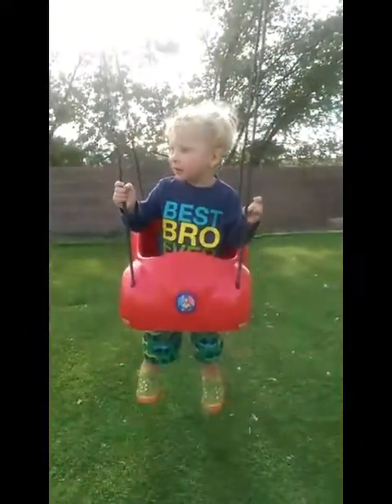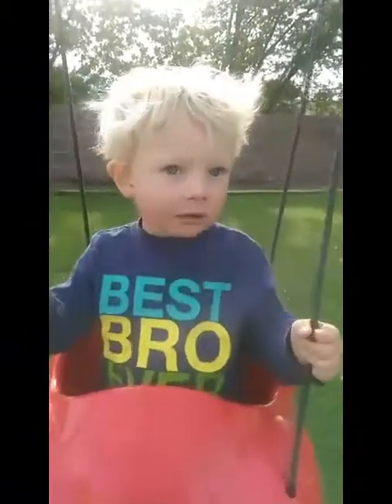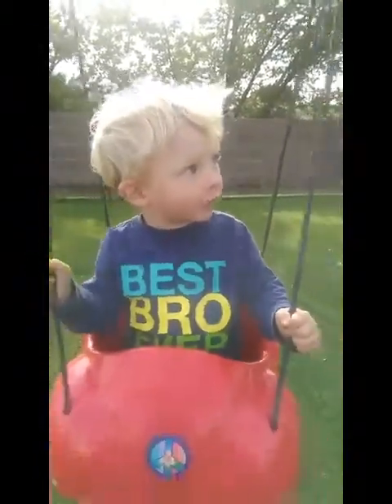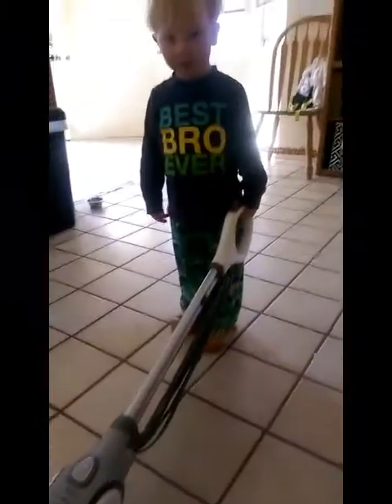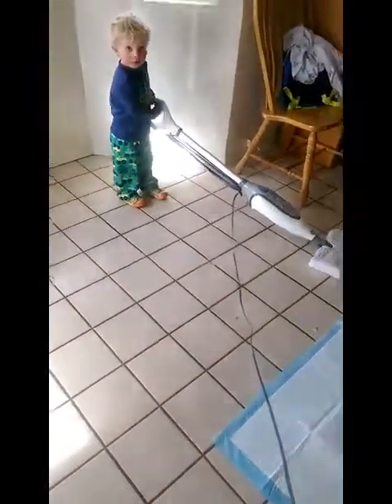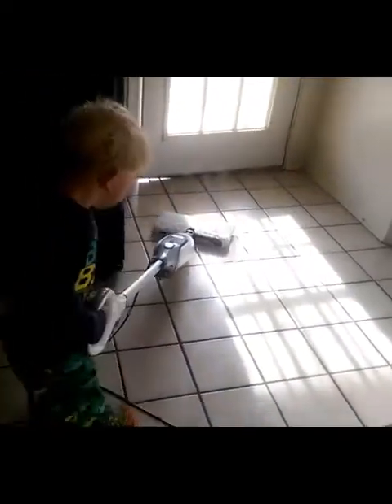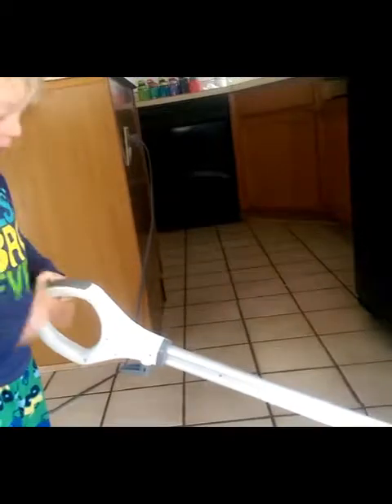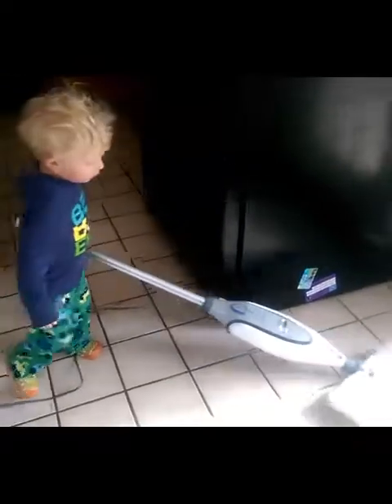Rex choose chores! Explains mopping.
30 months old and still my big helper!